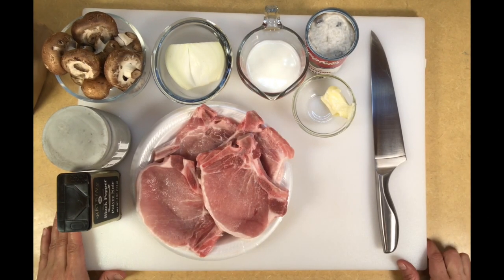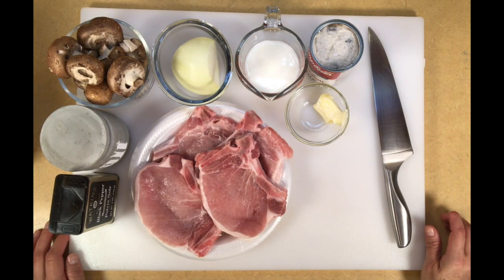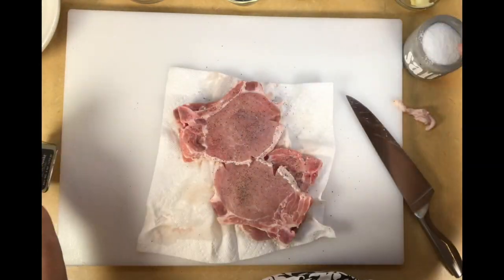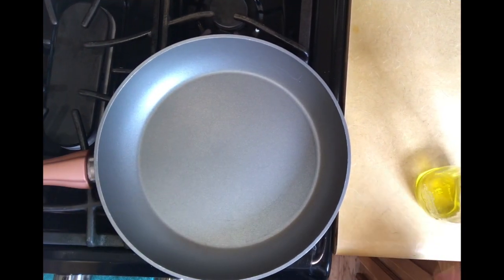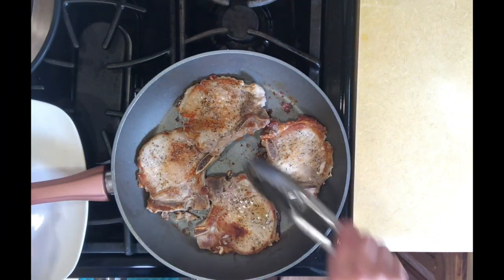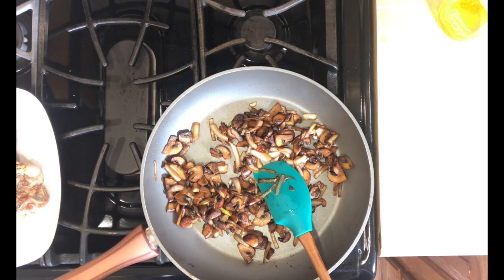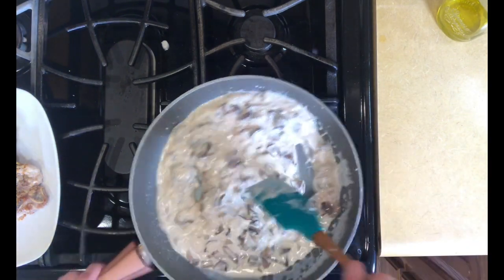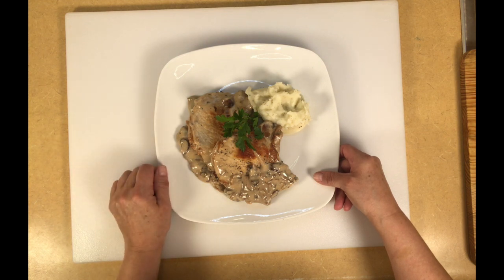How to Make: Pork Chops with Mushroom 🍄 & Onion Gravy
Delicious, and easy to make. You can have this on the dinner table in 30 minutes. Pork Chops with mushroom & onion gravy